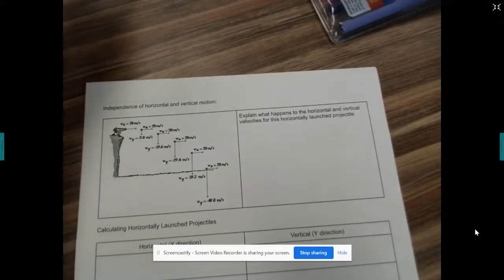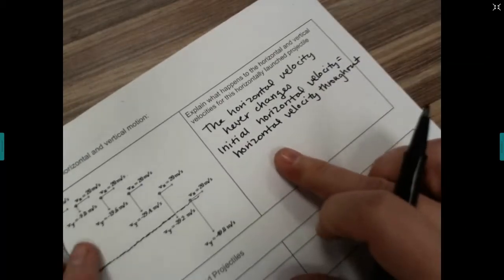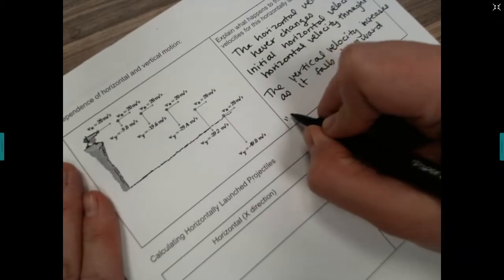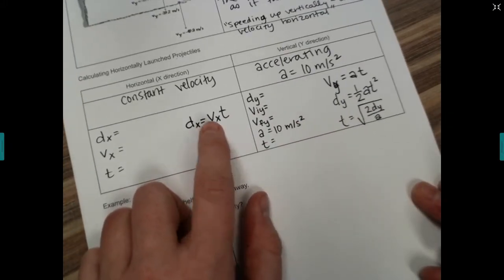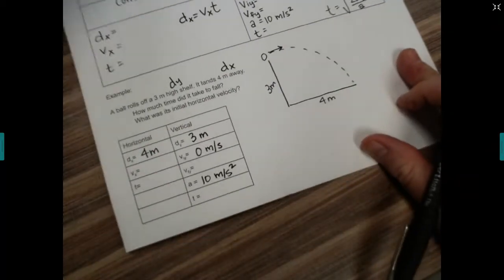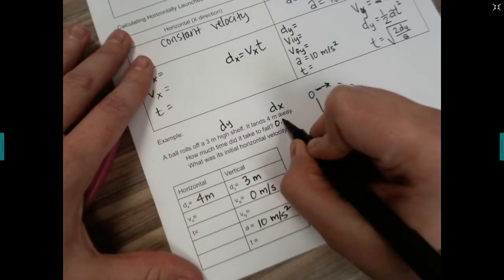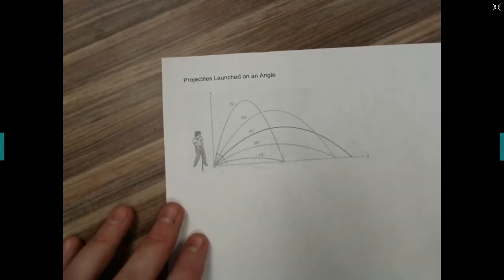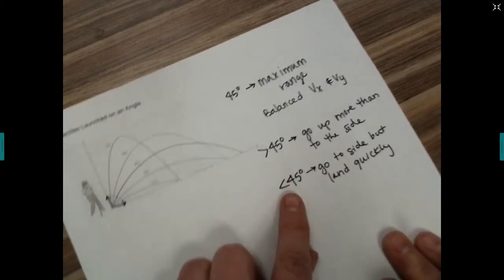Unit 2 2D Motion Assessment Study Guide Part 3